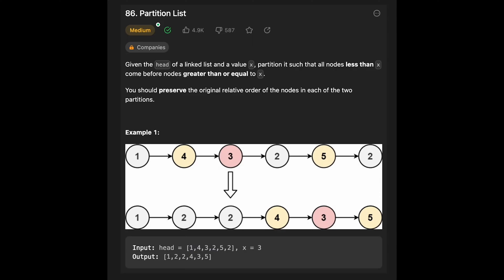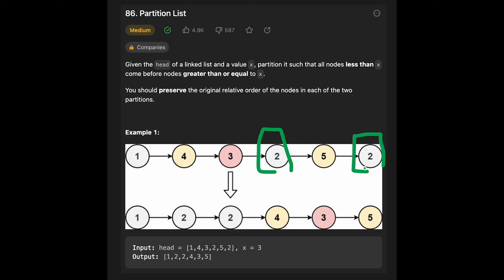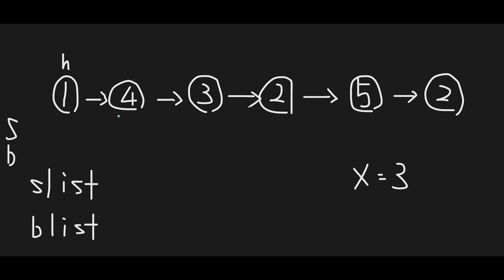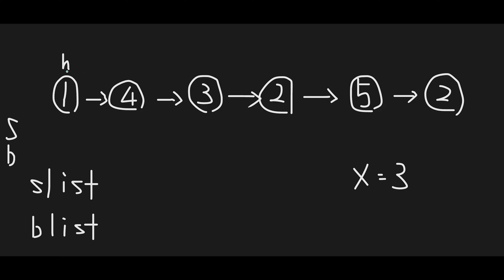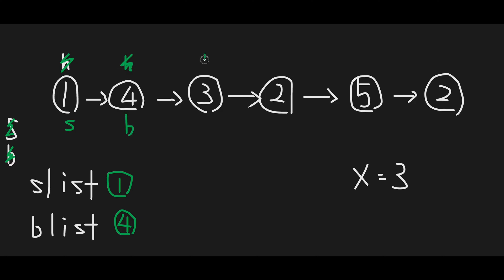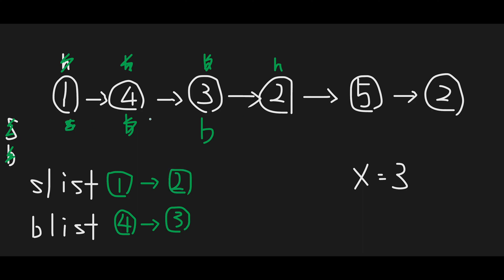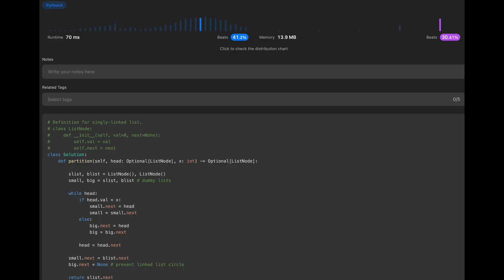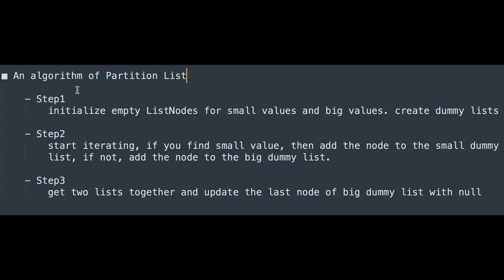Partition List - LeetCode #86 - Python, JavaScript, Java and C++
Let's solve LeetCode #86 Partition List! This is LeetCode daily coding challenge on August, 15th.

■ I wrote an article about this question. Please upvote it!

■ Solution Code in the video

■ Timeline
0:00 Read the question of Partition List
1:30 Explain a basic idea to solve Partition List
7:04 Coding
10:56 Summarize the algorithm of Partition List